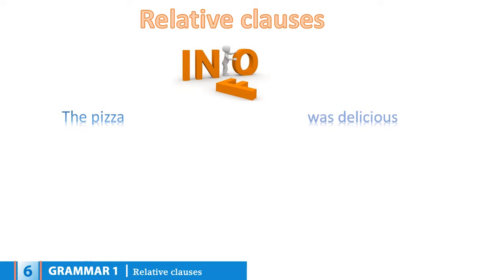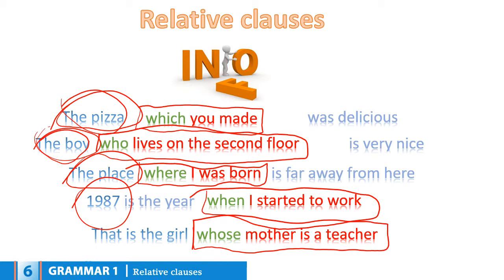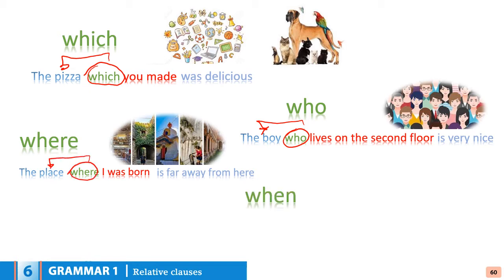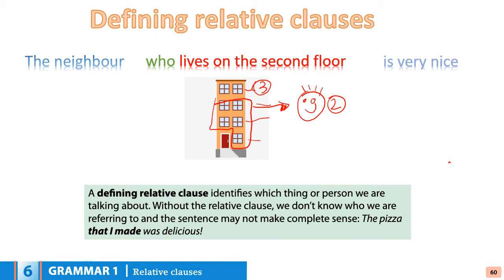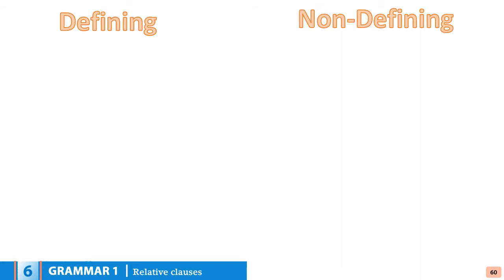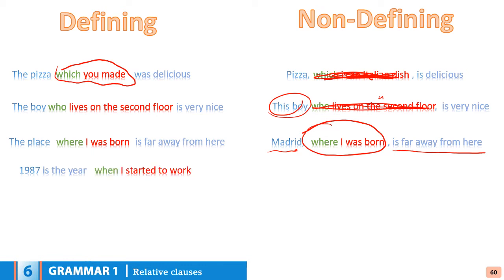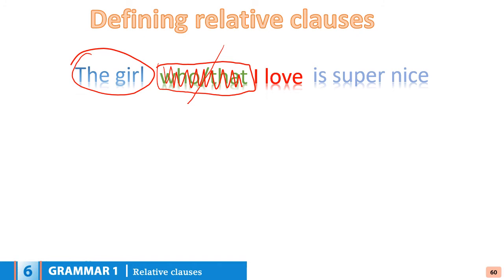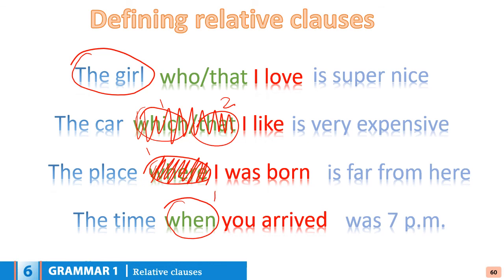Unit 6 Relative Clauses